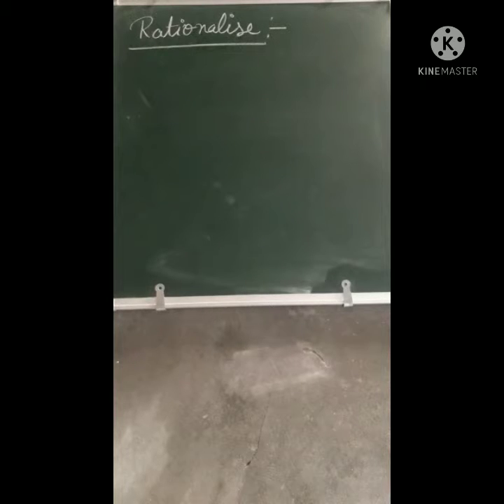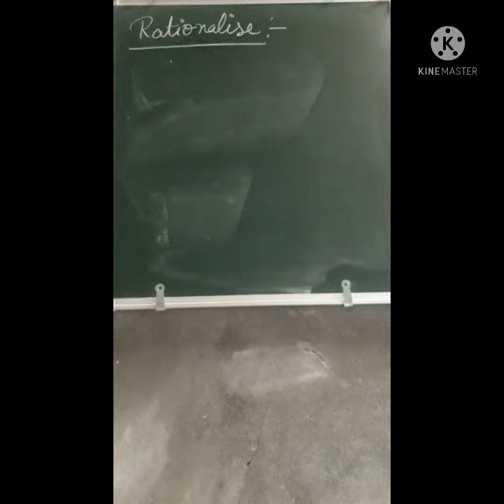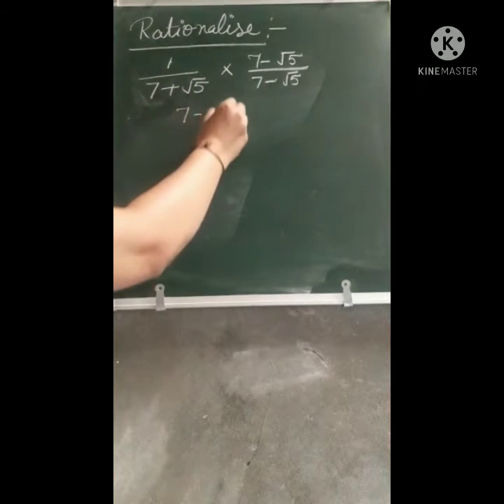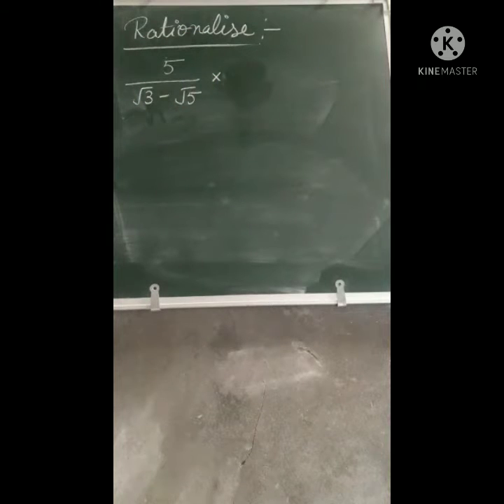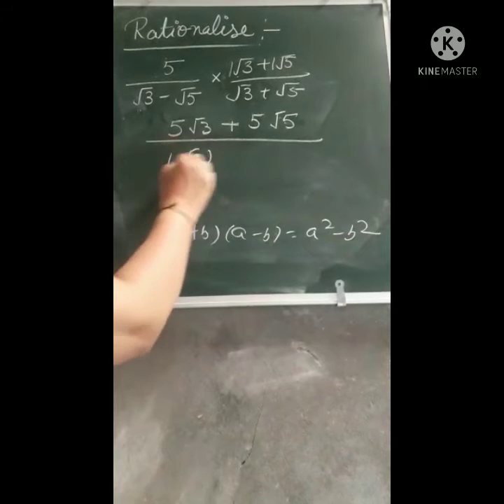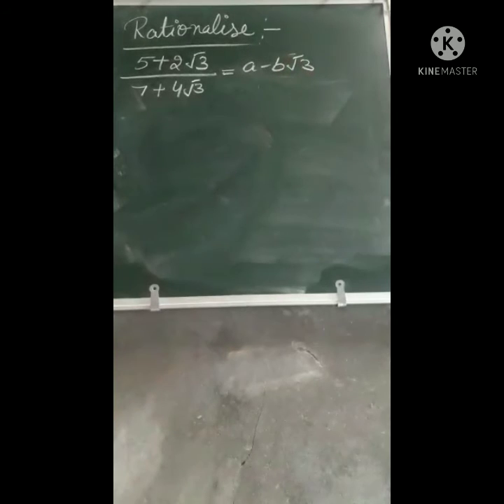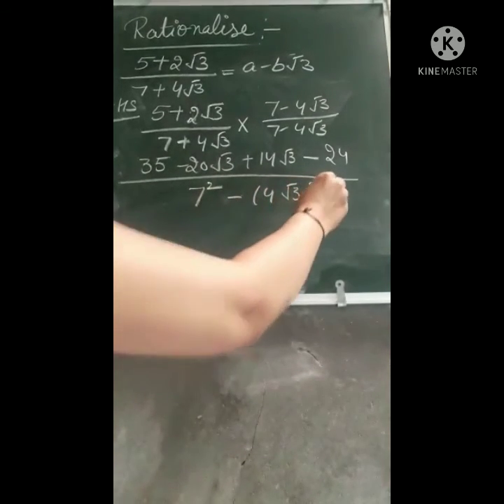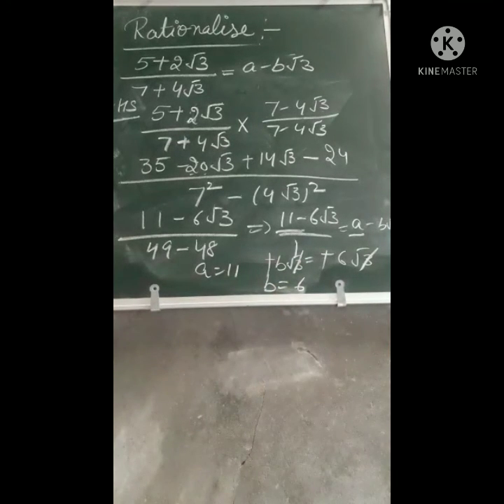learn rationalizing # student math